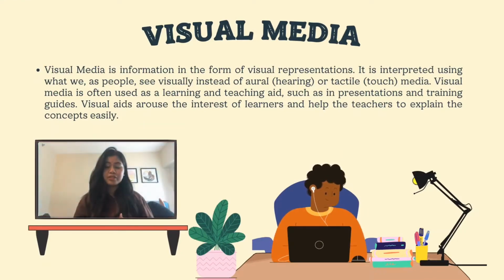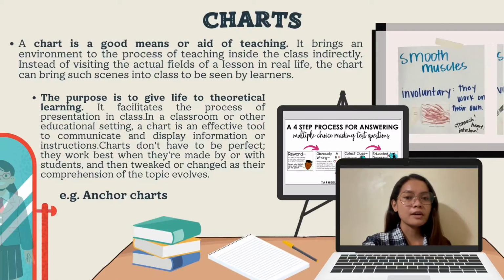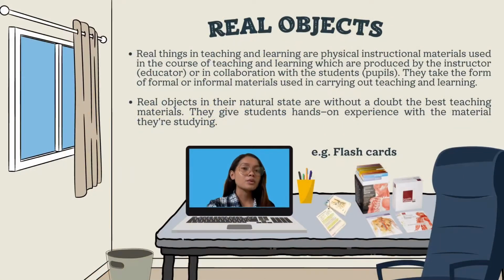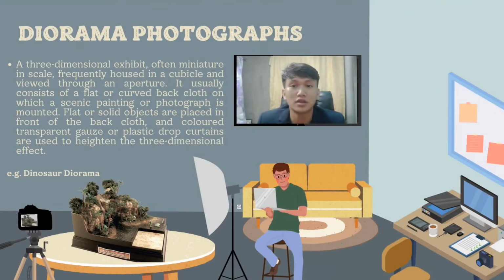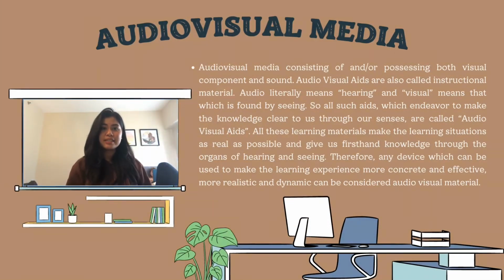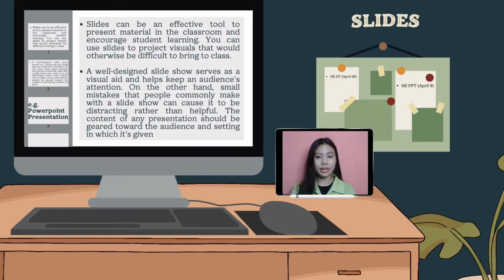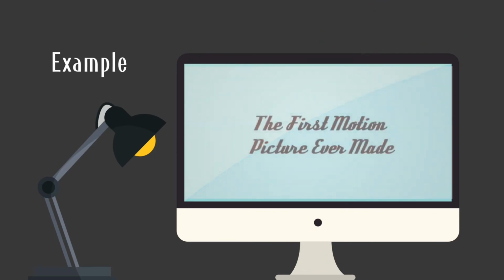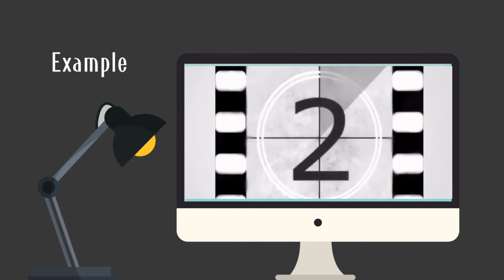Visual Media & Audio Visual HE Group Reporting - Group 2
NCM 102 Health Education
April 11, 2022
Visual Media and Audio Visual
Group 2

Group Members:
Donalle Mary Reyes Escalante
Rhea Marie N. Espineli
Angelie Camille Deang
Gerah Ebajo
Julianne Mae Gabiana
Kyle Kenjie Dahili
Kiara Margareth Deresas
Honey Grace Dulce
Wilchris Kenneth Dela Rama
Sofia Chantelle Con ui
Princess Wachter